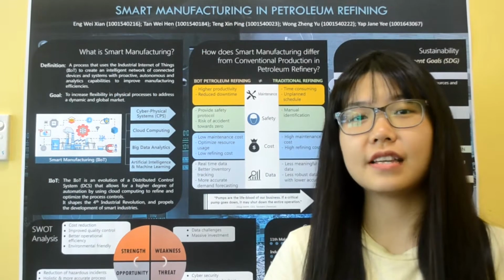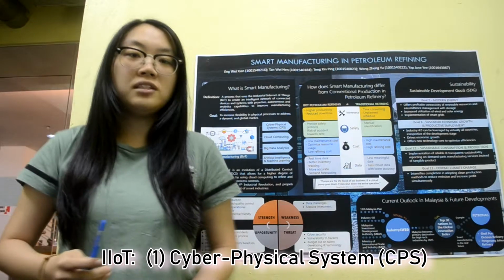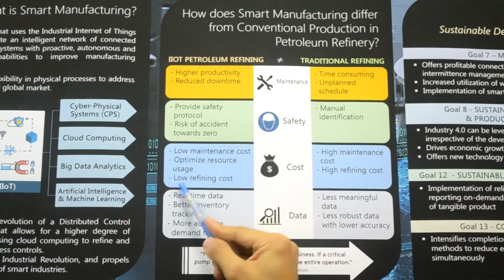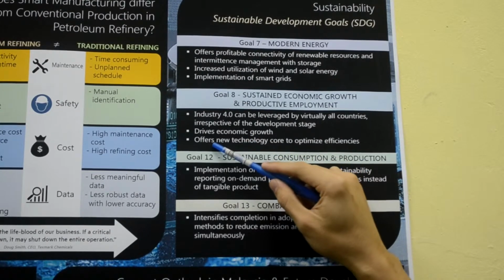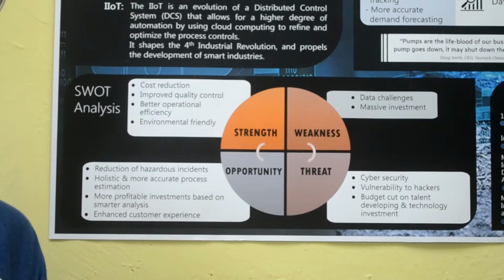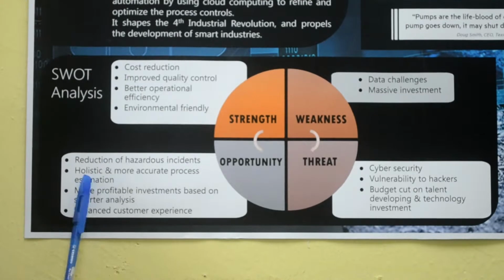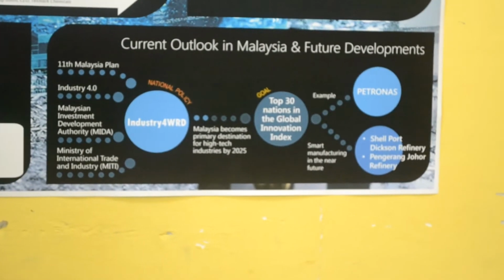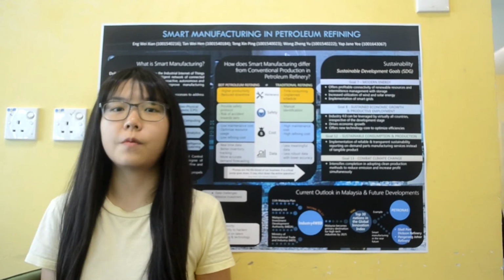Group 2 - Smart Manufacturing in Petroleum Refining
EP422 Petroleum Refining Engineering

Group Assignment
Title: Smart Manufacturing in Petroleum Refining
Edited by: Group 2